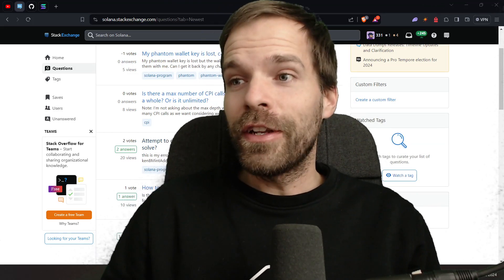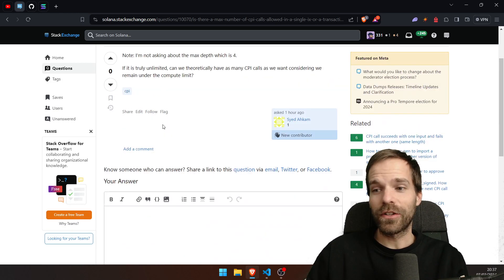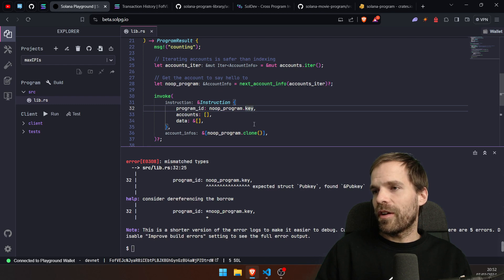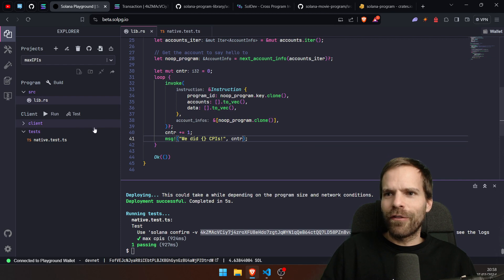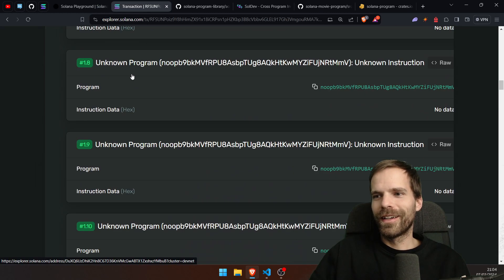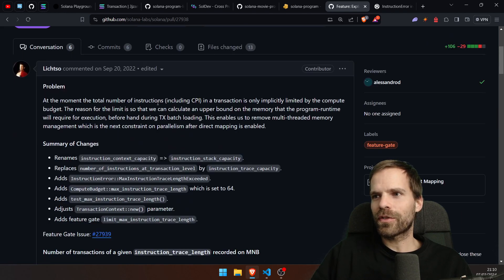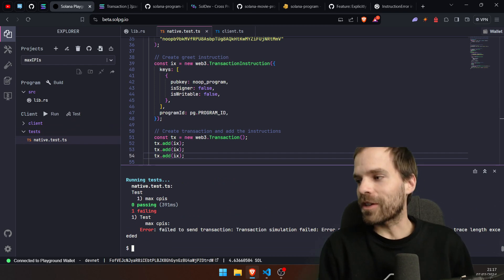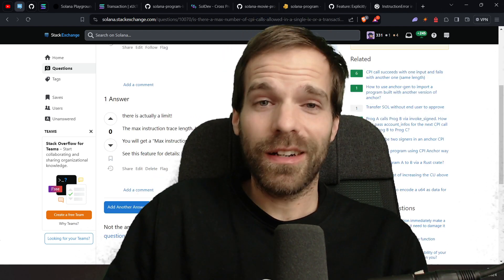How many CPIs can you do? [Solana Tutorial] - Feb 7th '24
A short video on the Max Instruction Trace Length.

and upvote other questions and answers!

solandy.sol